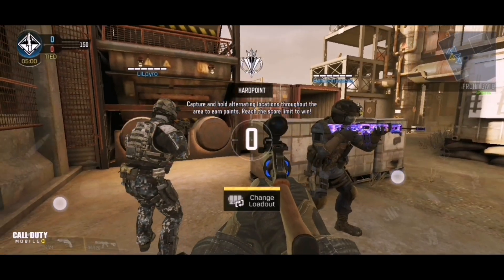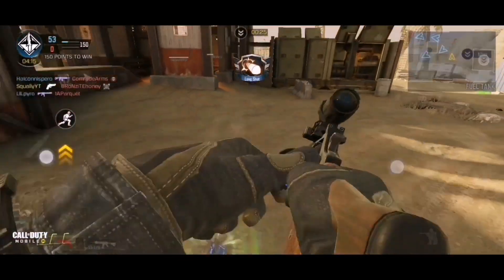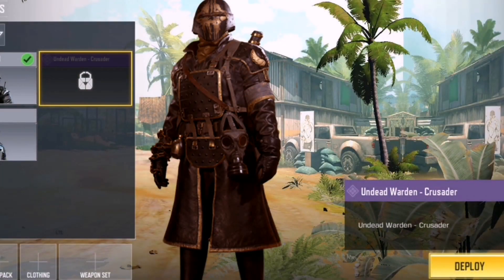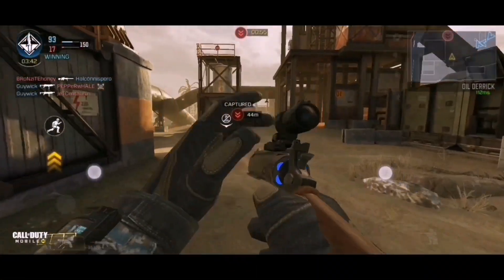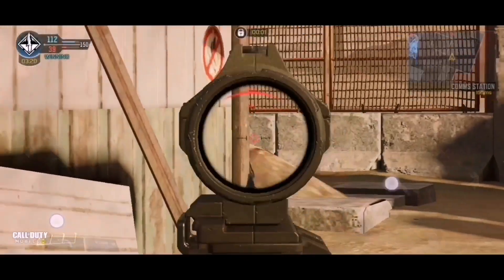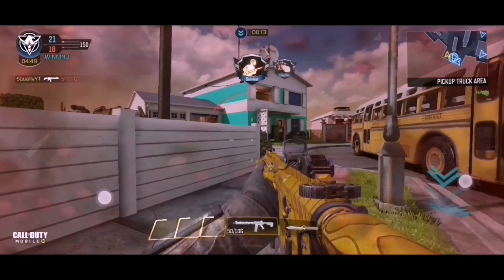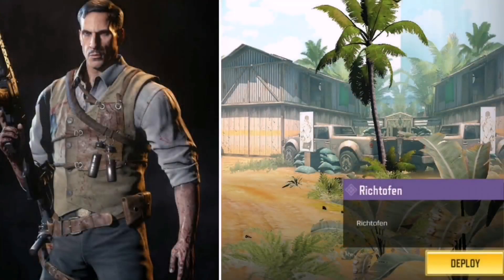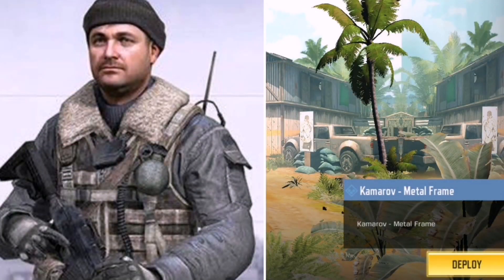Season 9 Soldier Skin Leaks! New Characters! Call Of Duty Mobile Season 9 leaks!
Leak Credit

MUSIC Credit

QU4NTUM-IM FREE